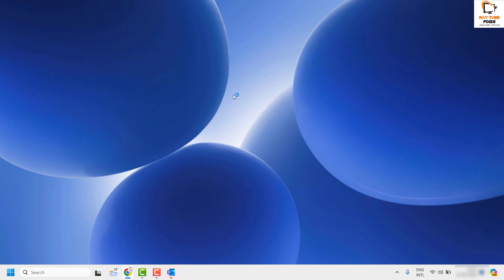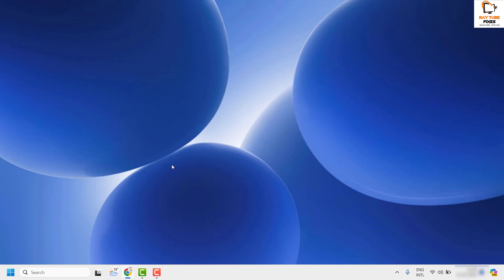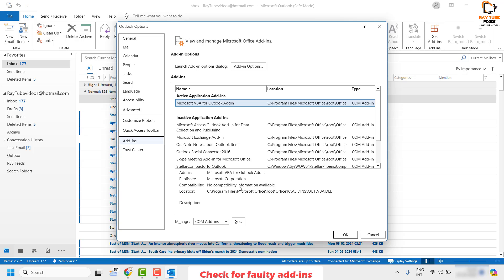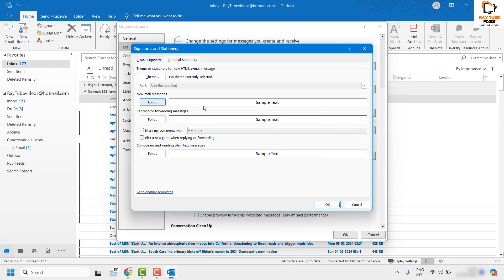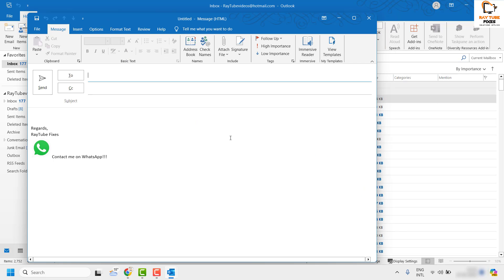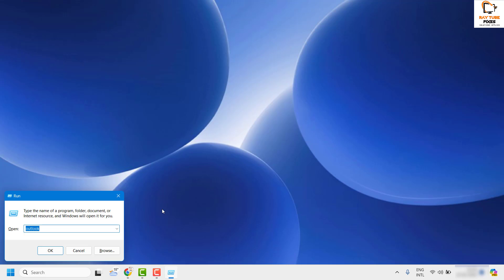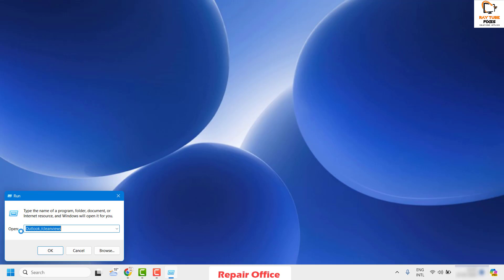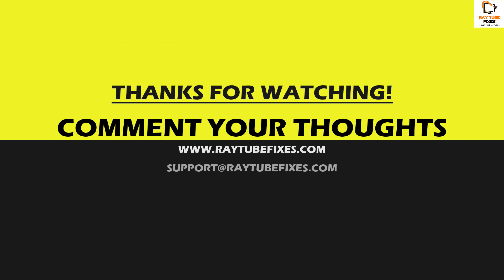How to Fix Missing Body of Emails or Text in Outlook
Outlook is a widely used email client that helps you manage your personal and professional emails and calendars.

But sometimes, you may face problems with Outlook, such as not seeing the text or body of your emails.

This means that your received emails look empty or blank, even though you can see the email subject and sender. The message body or text is missing.

This can cause a lot of trouble and affect your work or business. You may miss important information or opportunities because of this. That’s why you need to find out and fix this problem.

In this guide, you will discover the possible causes of this problem and how to solve it. This will help you make sure that your Outlook emails show up properly.